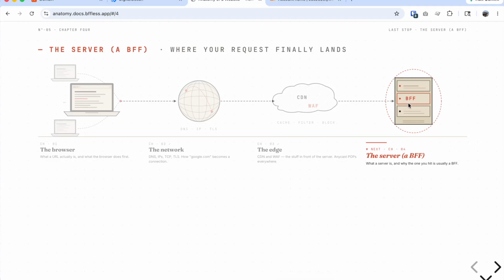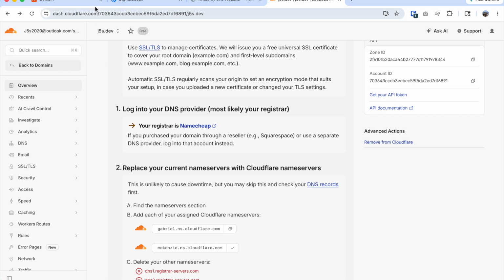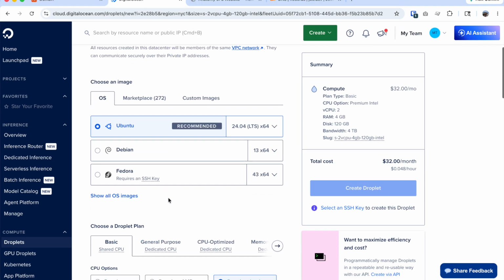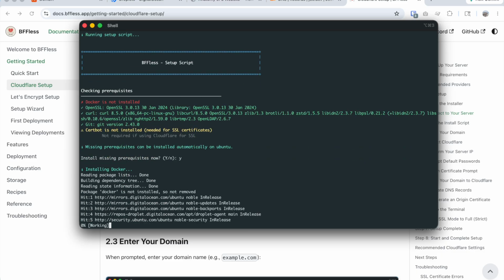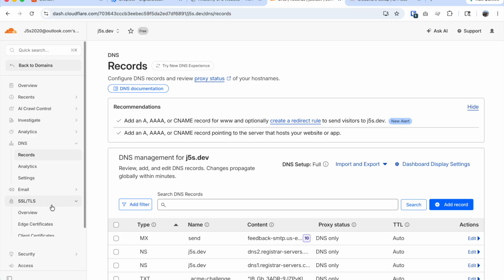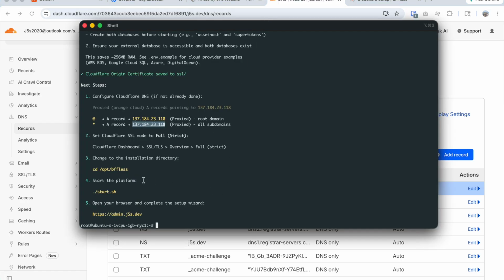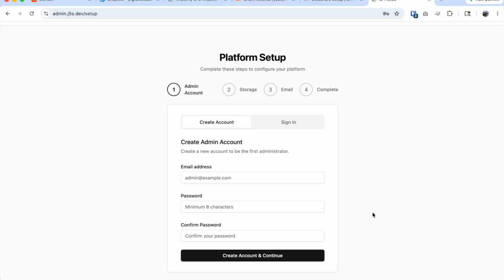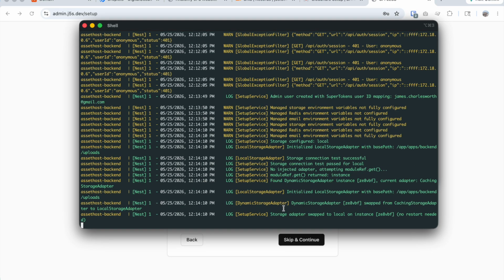2. Installing BFFless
Guided walkthrough of installing BFFless on Digital Ocean with Cloudflare.

0:22 Domains on Cloudflare
1:00 Pointing name server to Cloudlfare
2:30 Creating Droplet on Digital Ocean
3:28 Installing BFFless on the Droplet
5:16 Installing Cloudflare origin certs
6:30 DNS A records
8:24 Onboarding setup